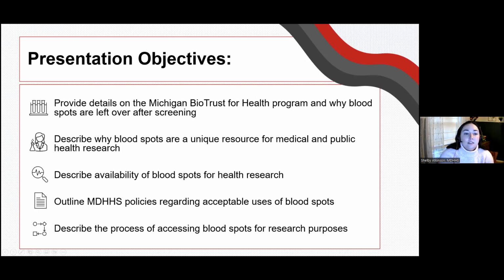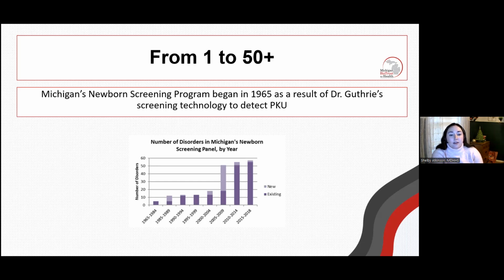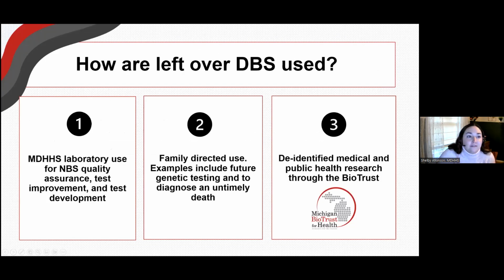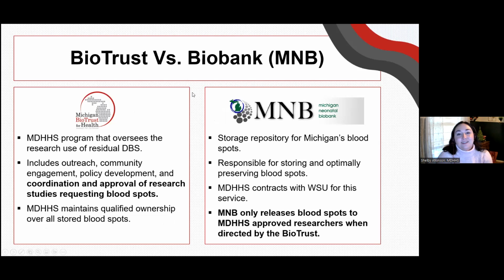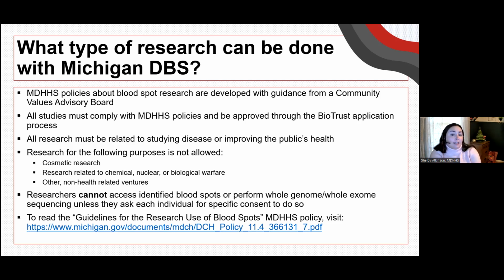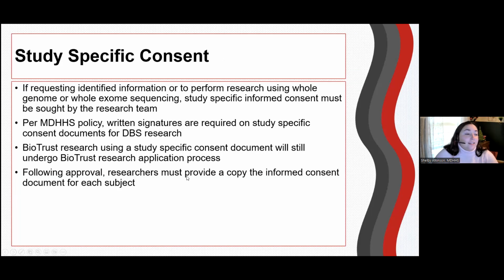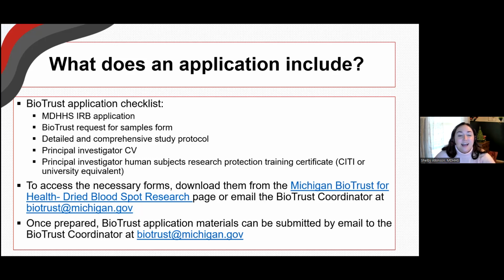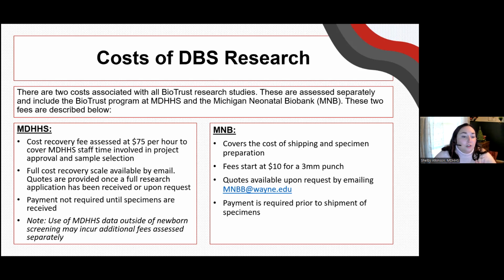UPDATES IN PEDIATRICS: Shelby Atkinson, MPH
The Research Use of Residual Newborn Screening Blood Spots in the State of Michigan by Shelby Atkinson, MPH (Michigan Department of Health and Human Services).

Educational Objectives:
1.To provide details on the Michigan BioTrust for Health program and why blood spots are left over after newborn screening
2.To describe the availability and acceptable uses of residual blood spots for health research
3.To describe the process of accessing residual blood spots from MDHHS for research purposes